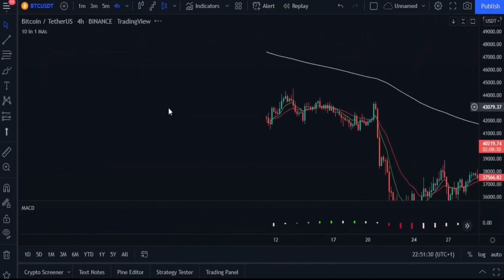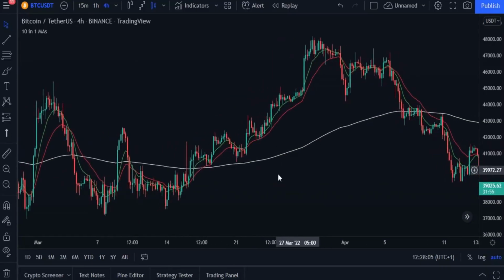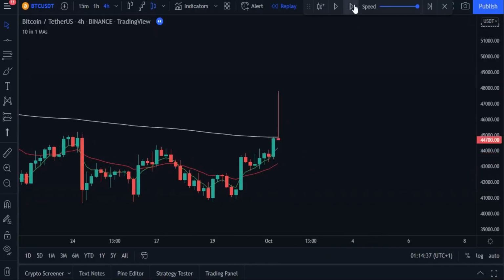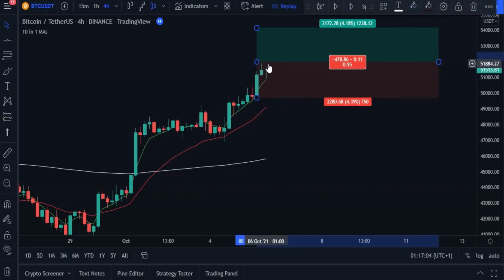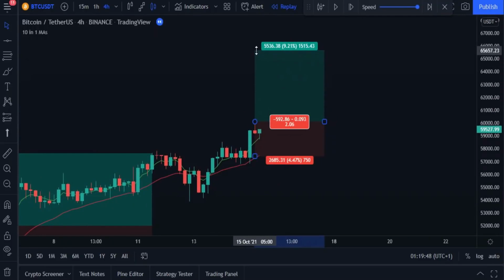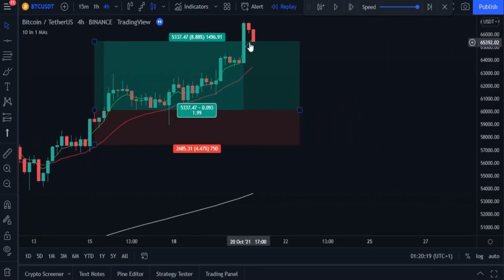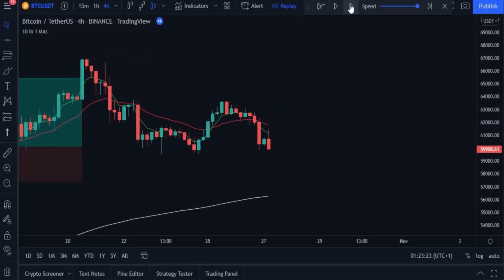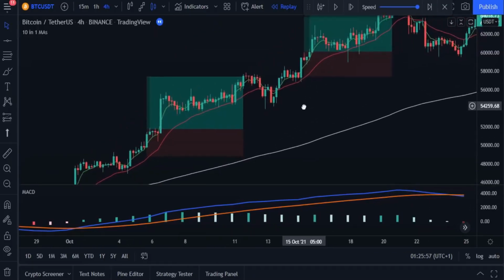+941.1% Insane Swing Trading Strategy - Oliver Kell Trading System (F.P)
Discover the mind-blowing +941.1% swing trading strategy with the Oliver Kell Trading System (F.P)! This video reveals the secrets behind this highly effective system that has delivered astonishing returns. Perfect for traders seeking explosive growth in their trading performance.

In this video, you'll learn:

Introduction to the Oliver Kell Trading System: Understand the fundamentals of this powerful trading strategy and its proven success.
Achieving +941.1% Returns: Explore how the Oliver Kell Trading System has achieved incredible returns and the key factors driving its performance.
Step-by-Step Guide: Follow detailed instructions on setting up and implementing this swing trading strategy in your trading routine.
Live Trading Examples: Watch real-time scenarios to see the Oliver Kell Trading System in action and understand its practical application.
Optimization Tips: Get expert advice on fine-tuning the strategy for different market conditions and maximizing your trading results.
Risk Management: Learn essential techniques to manage risk and protect your capital while pursuing high returns.